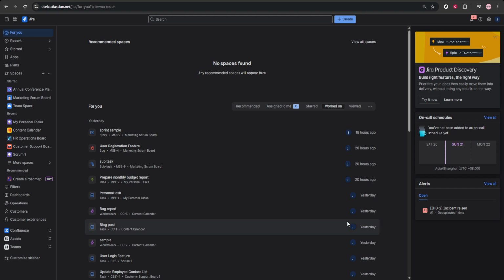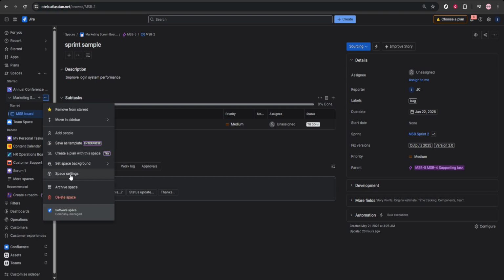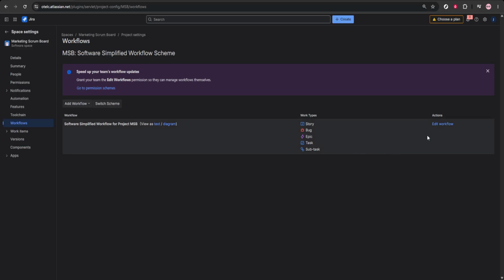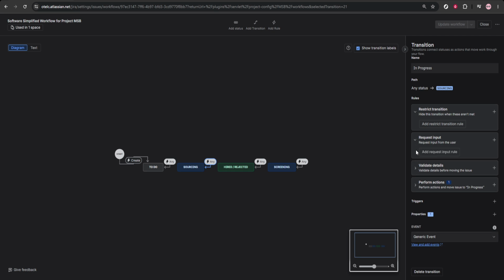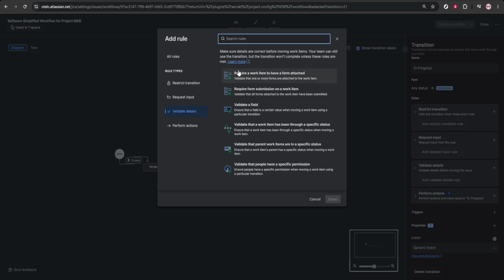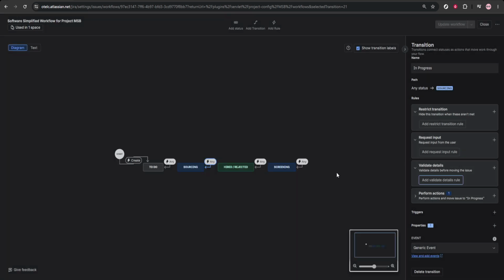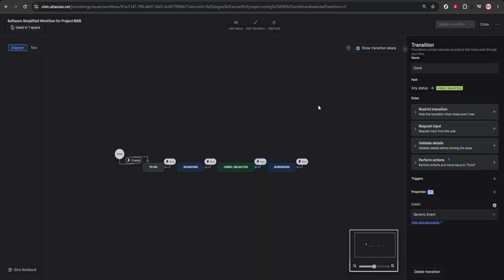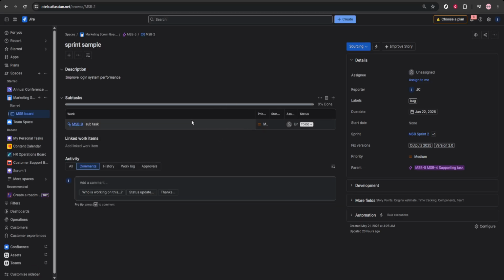How to Fix Jira Workflow Transitions Not Working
In this video We will show you How to Fix Jira Workflow Transitions Not Working